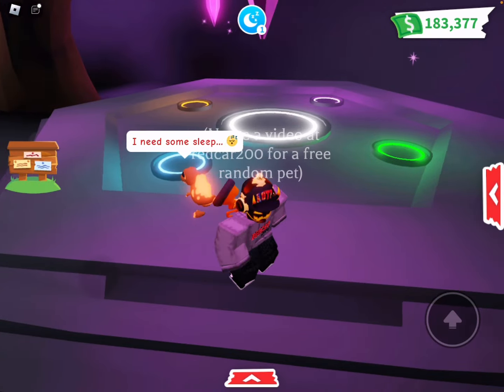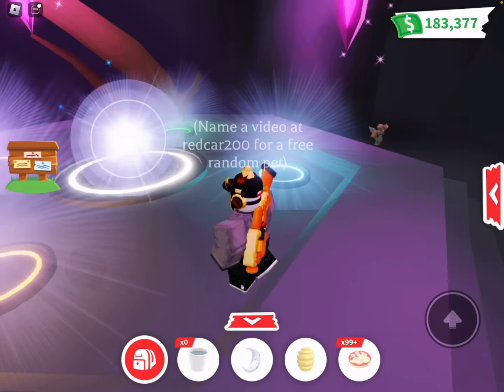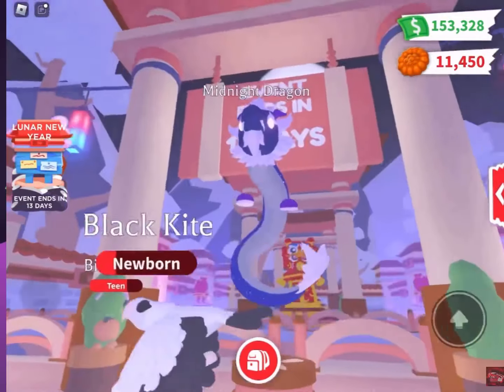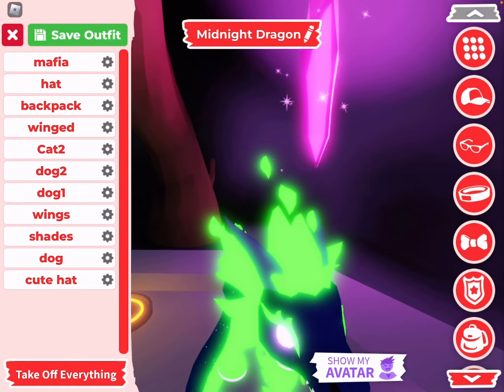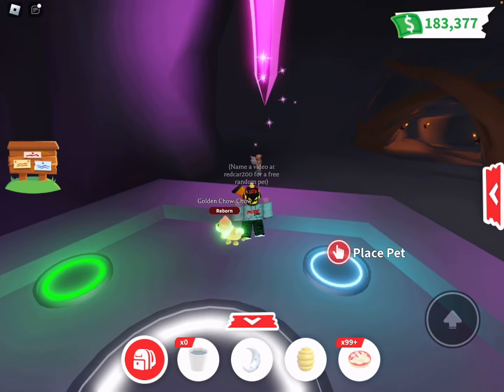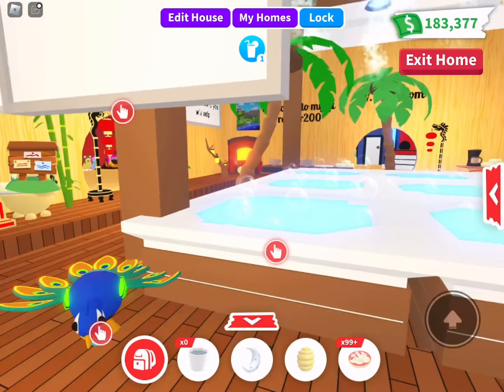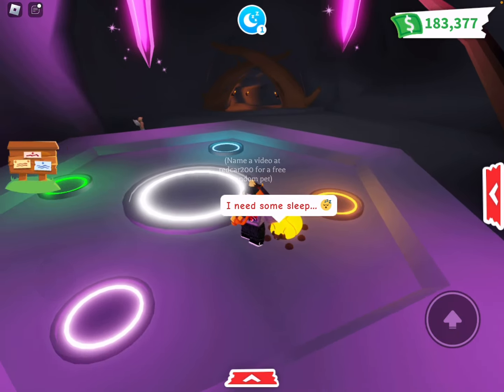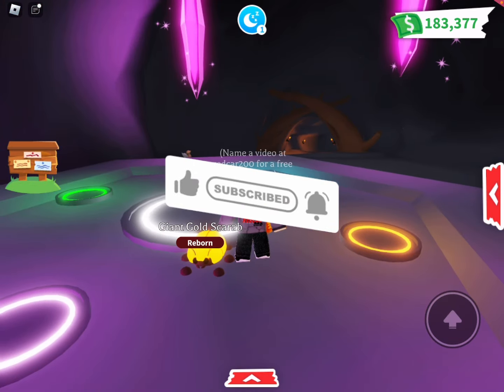Making Rare Neons in Adopt Me! l Pets you don’t see in game l Neon Legendary Giveaway 🎁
Hey YouTube,
Making Rare Neons and showcasing them. Neon Diamond Amazon, Neon Golden Chow Chow, Neon midnight Dragon and neon golden scarab. Hosting A Neon Legendary Giveaway comment key word for a chance to win. Ill announce winner in about two weeks.

New Adopt me! Discord Server Join for great community.